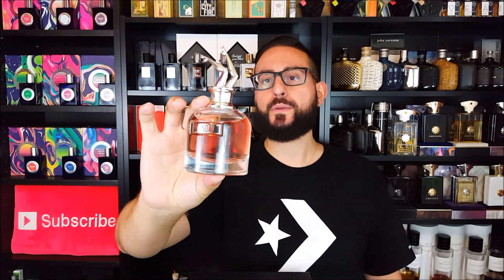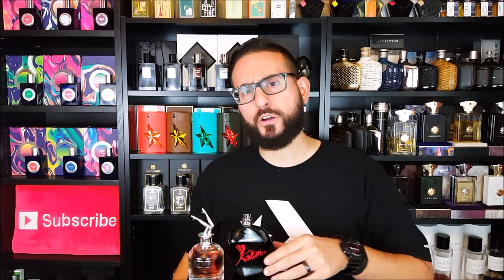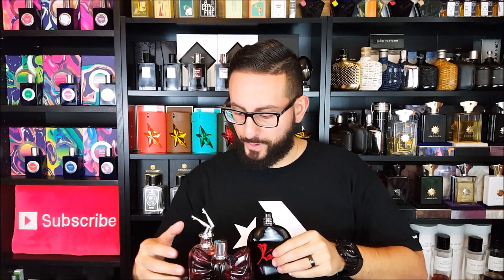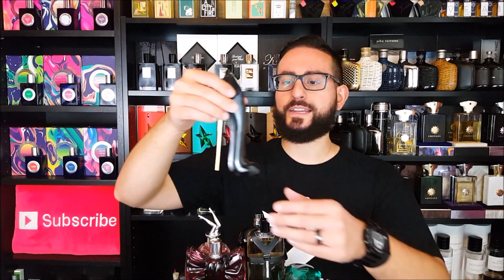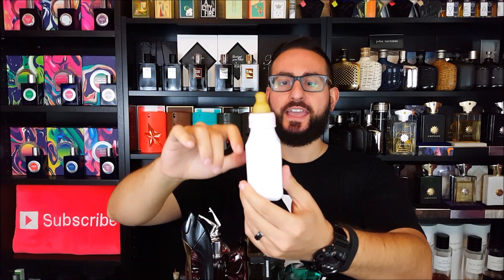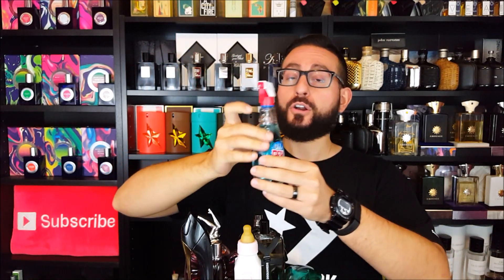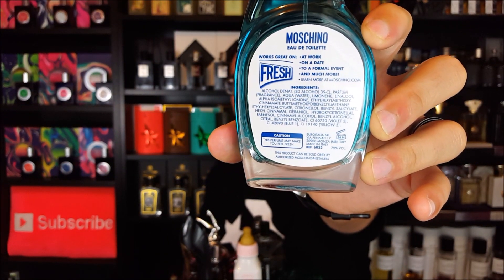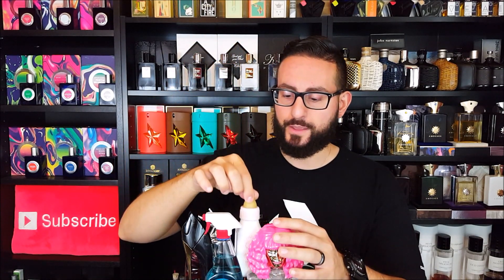Top 10 Weirdest Cologne / Perfume Bottles!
These are the top 10 weirdest looking bottles that I have in my collection.